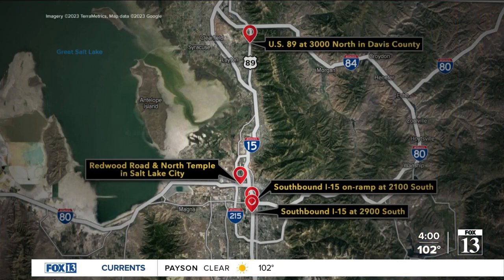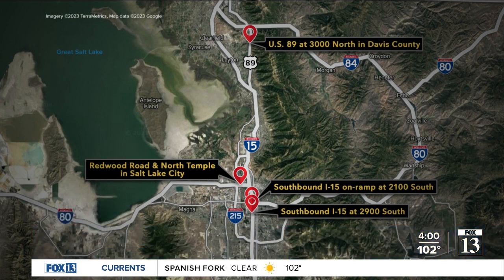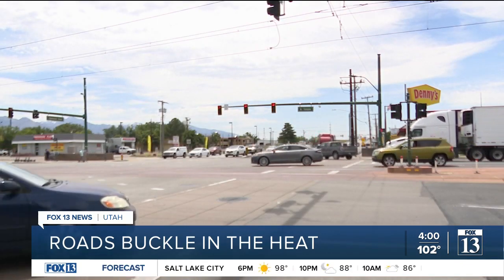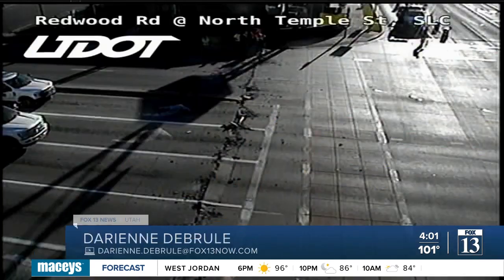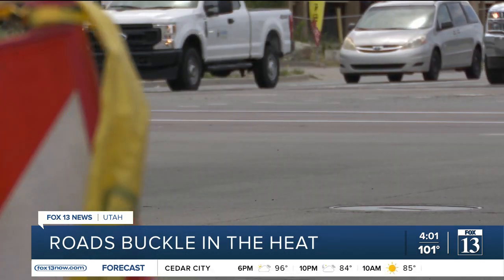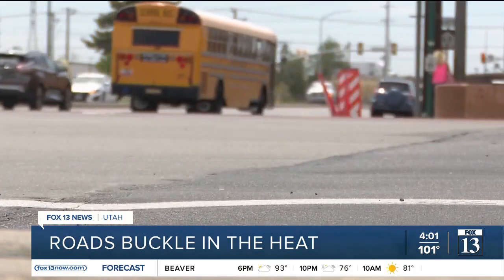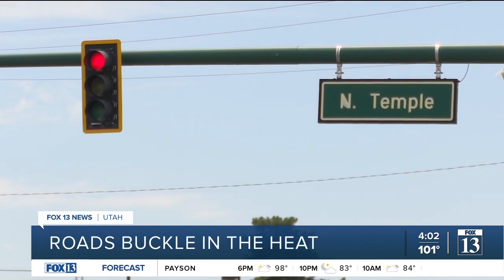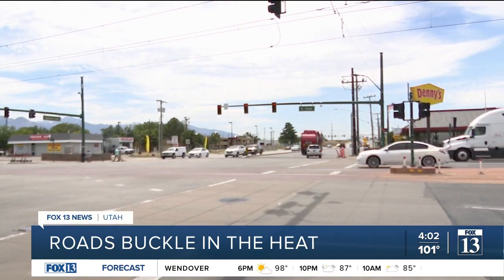Record heat wreaking havoc on Utah roads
First it was potholes, now it’s road buckles.

After days of triple degree temperatures, roads such as US-89 to North Temple, and all over northern Utah, have experienced road buckling.